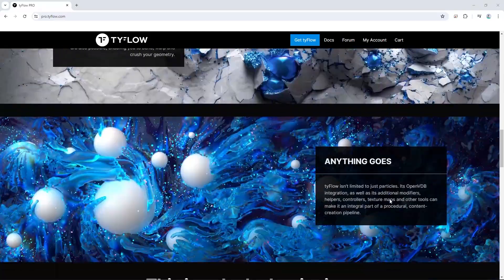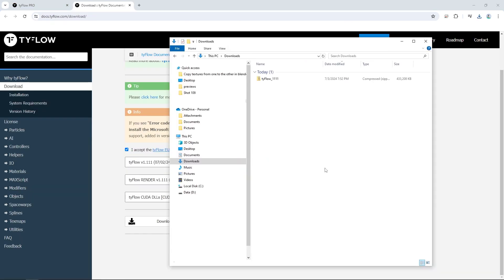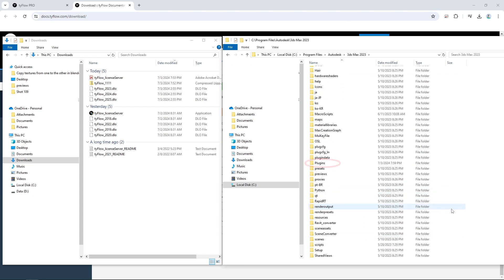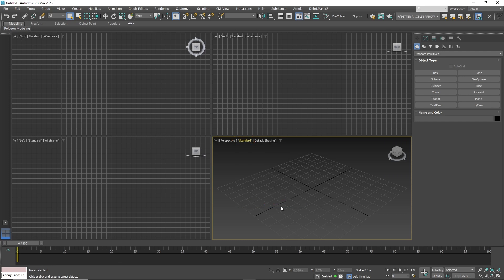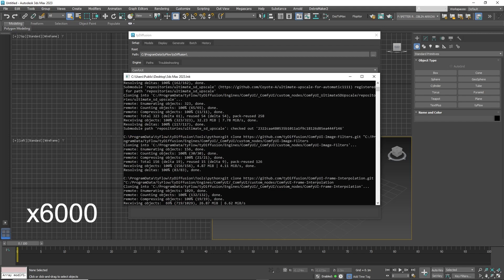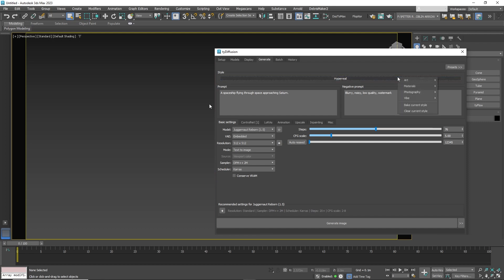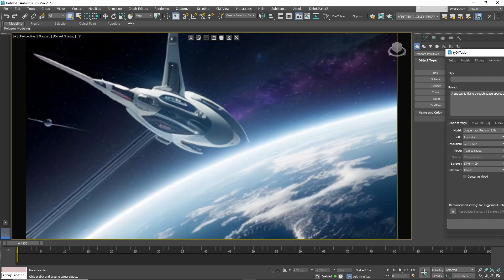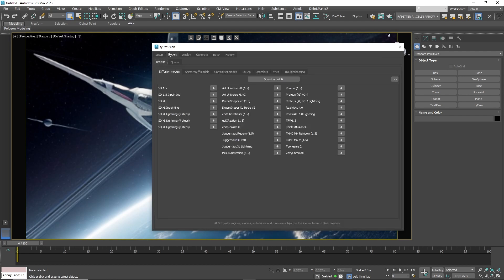Installing tyFlow 1111 for AI in 3ds Max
Hello friends. Great news for 3ds Max users. We now have AI image generation capabilities inside the software courtesy of Tyson Ibele. In this video, I walk you step by step in how to install the tyFlow 1111 plugin.

Music info:
Void Edge - Lesion X